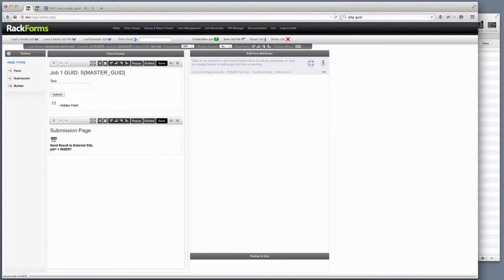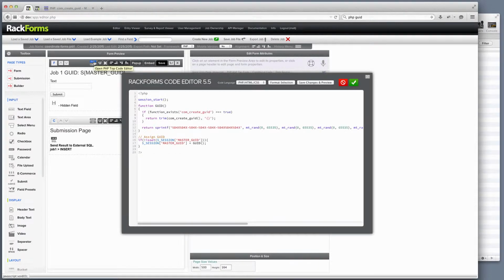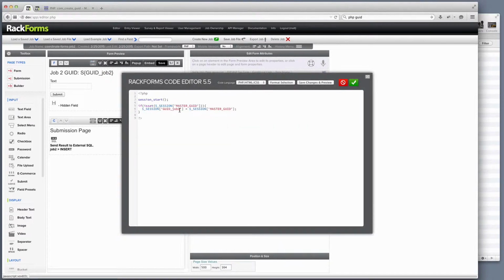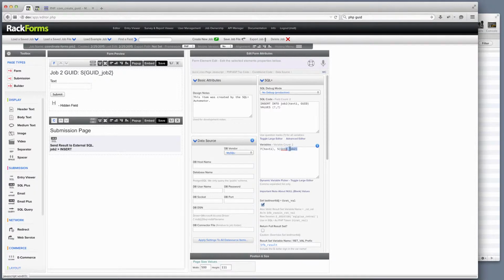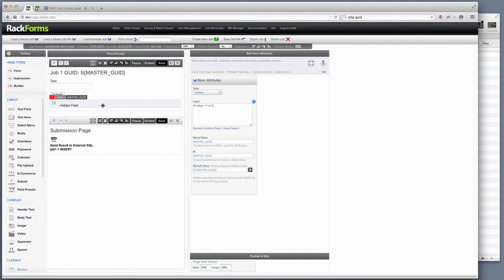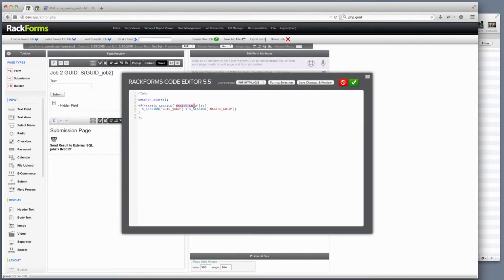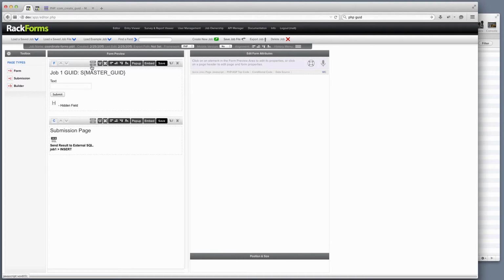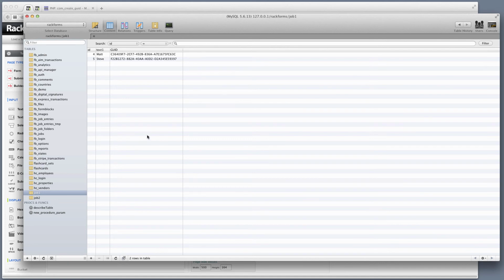RackForms Job Demo - Coordinate Jobs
In this video we'll take a quick tour of the coordinate demo jobs to see how we can use PHP sessions to tie multiple in-flight forms to a shared ID, in this case a GUID.